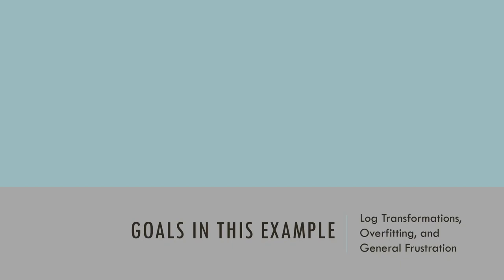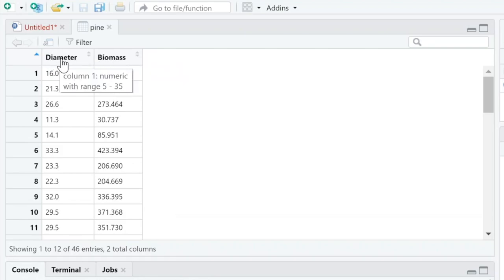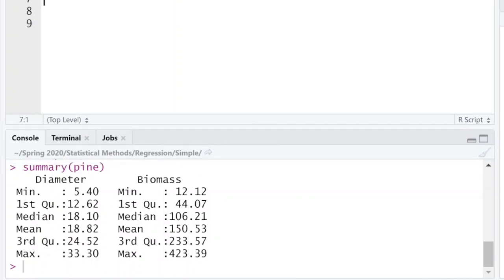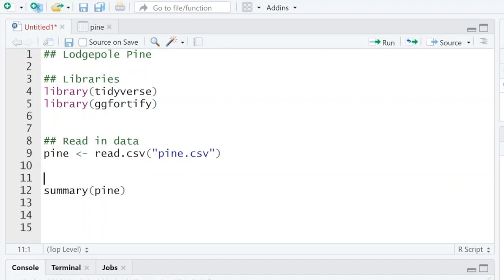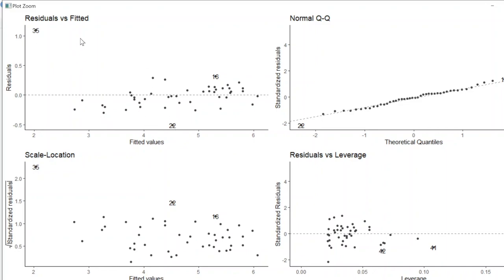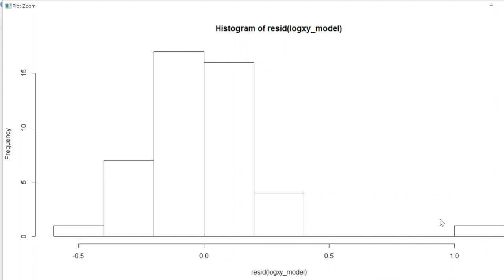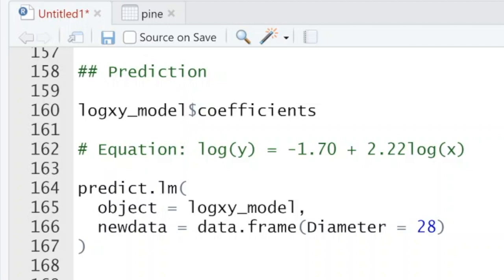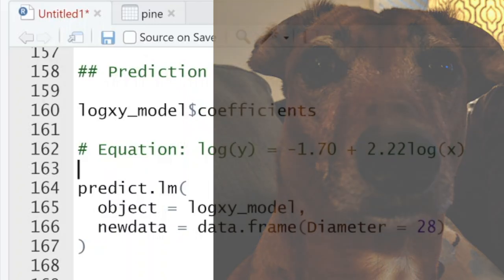Log Transformations in Regression (part 2) /// STAT 3050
Another example on log transformations with added frustration.

(STAT 3050, University of Wyoming)